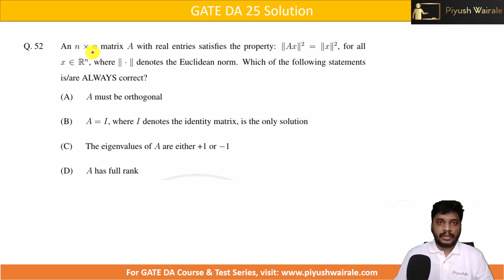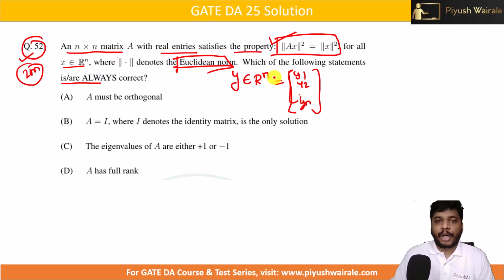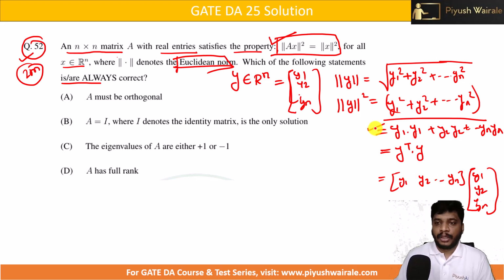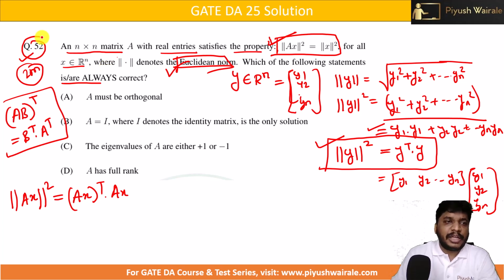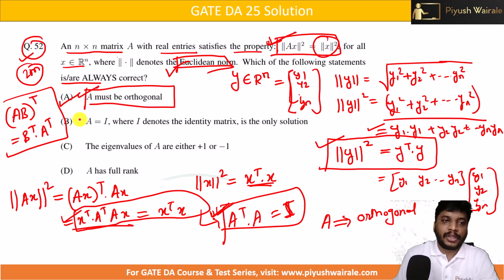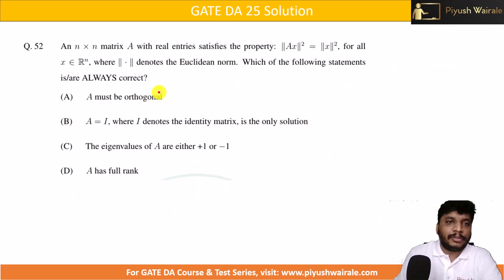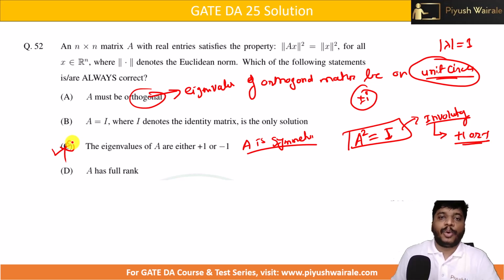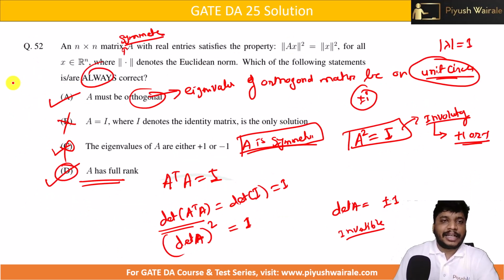GATE DA 2025 Solutions | Linear Algebra | GATE Data science PYQ Q52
In this video we have discussed previous year questions of GATE Data Science and AI exam.  Q52 of GATE DA 2025 Video solution.

Each video is designed to help you:
✔ Strengthen fundamentals

## 🌐 Learning Resources